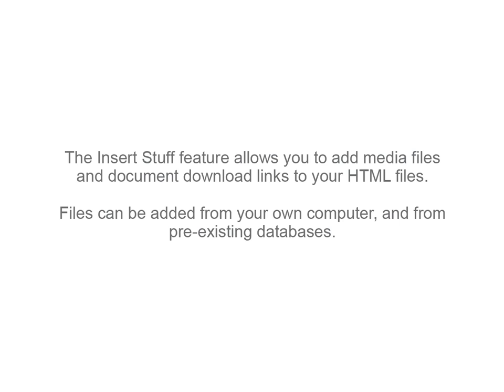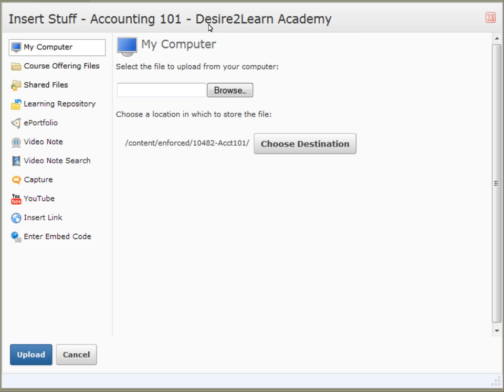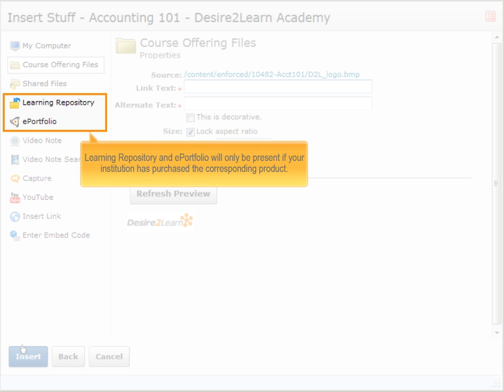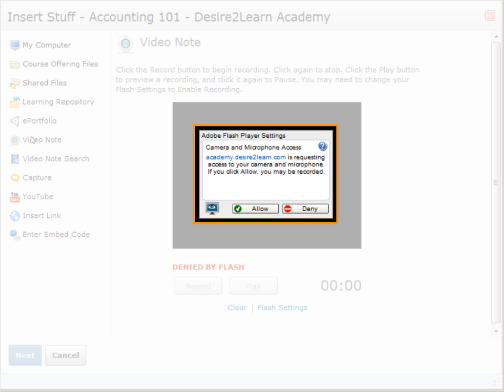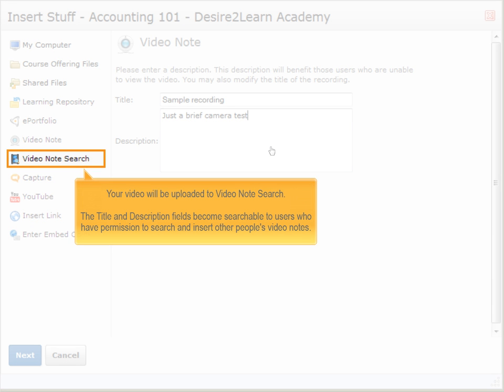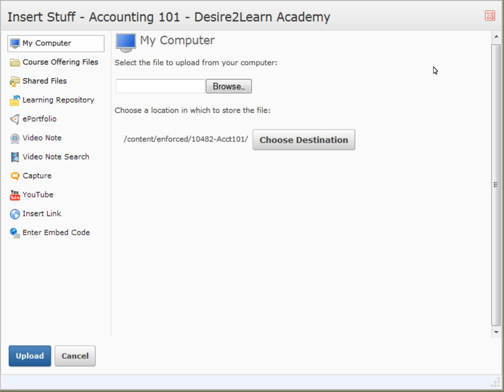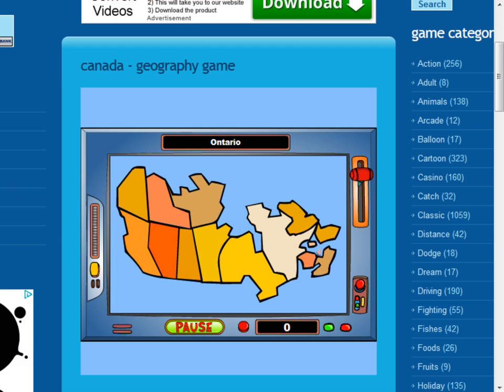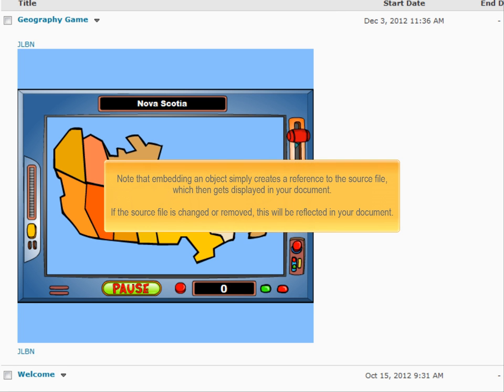HTML Editor - Insert Stuff - Instructor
A video for instructors on the HTML Editor's Insert Stuff functionality in the D2L Learning Environment.

1. Add media and other files to HTML files
2. Access Insert Stuff
3. Demo: Add image from Course Files
4. Learning Object Repository and ePortfolio
5. Add from Learning Object Repository
6. Demo: Record / search / add from Video Note
7. Demo: Search from YouTube
8. Demo: Enter embed code from other site